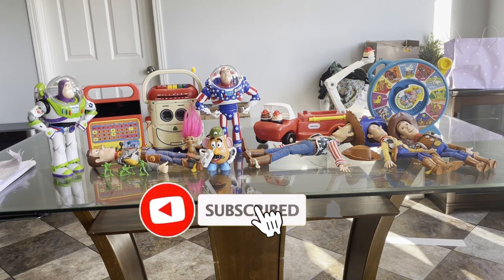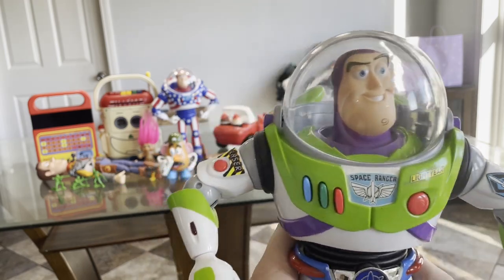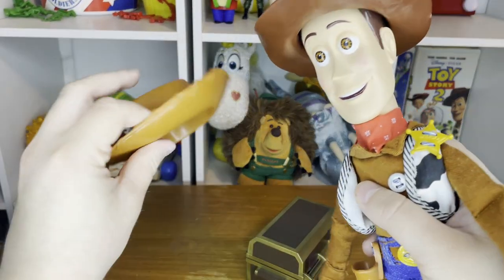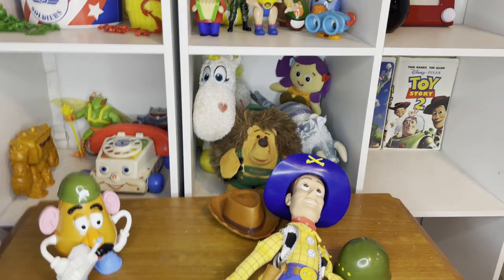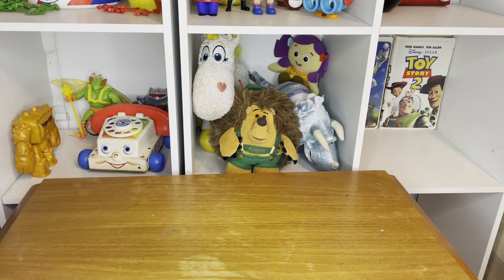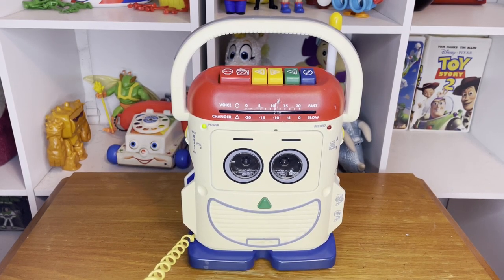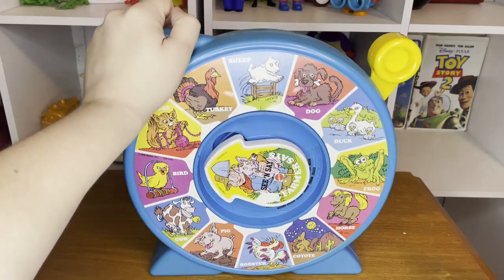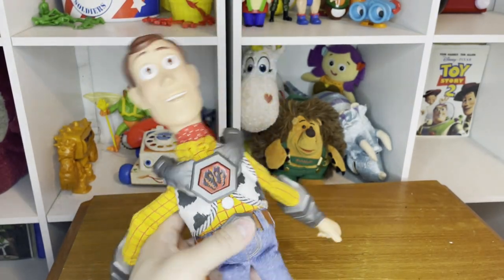What's NEW in My Toy Story Collection October 2024 UPDATE?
What's up, guys! Today is FINALLY the day I show off my 3rd Toy Story Collection update!!

~CHAPTERS~
0:00 - intro
0:58 - my toy story collection october 2024 update
15:27 - giveaway reminder
16:08 - what took this video so long?
16:50 - outro